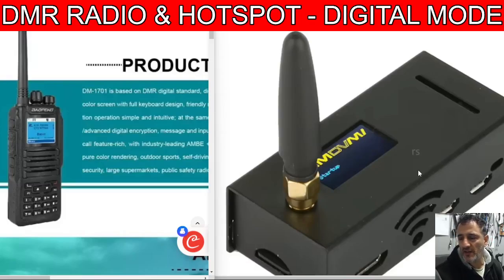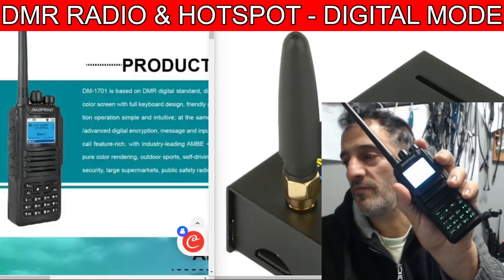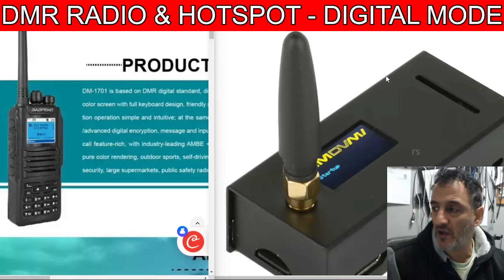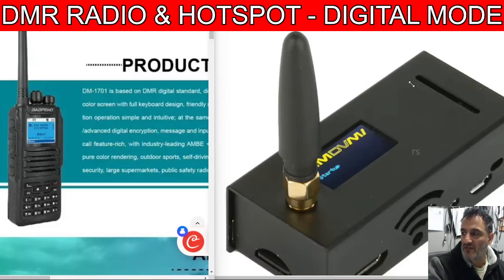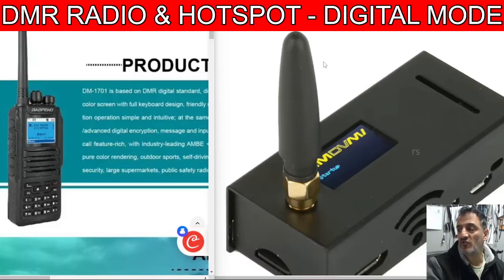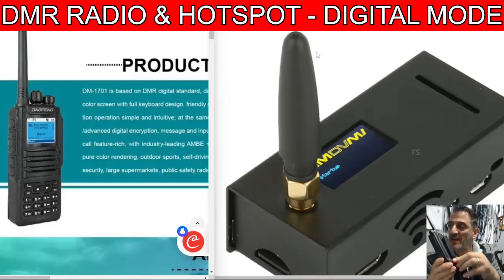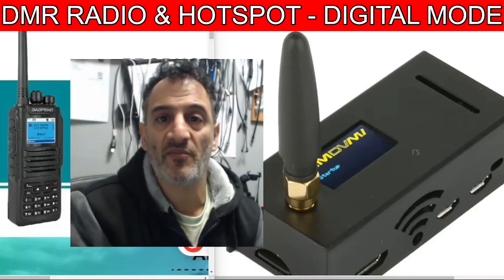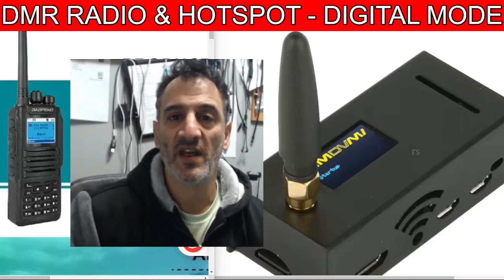DMR RADIO & HOTSPOT - DIGITAL MODE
BAOFENG DM1701 DMR VHF UHF
MMDVM JUMBO HOTSPOT